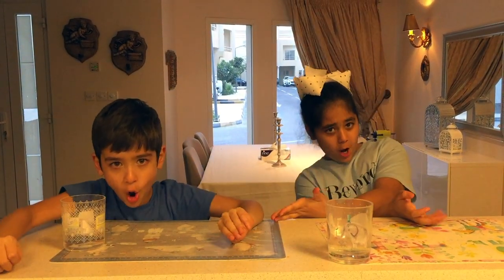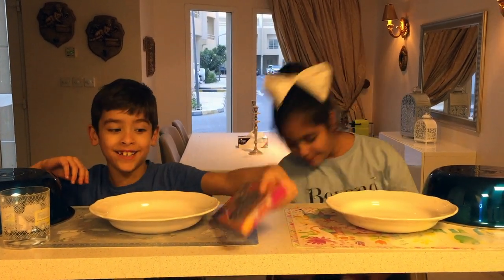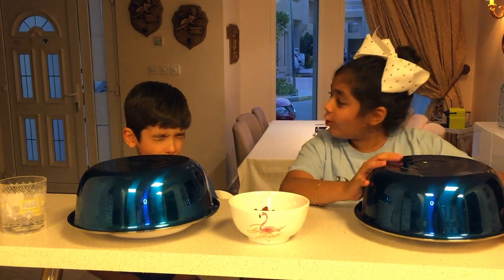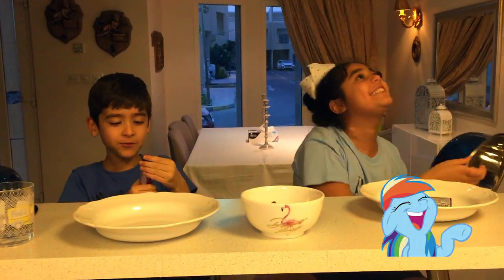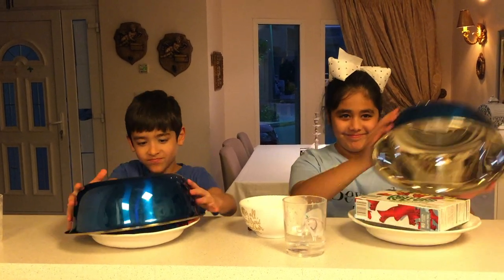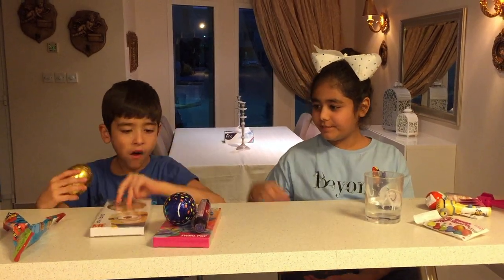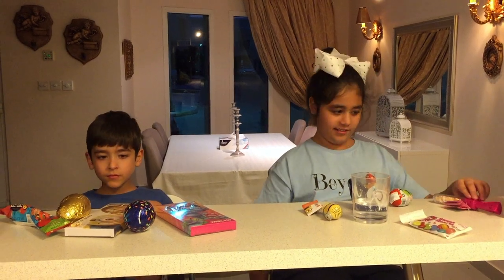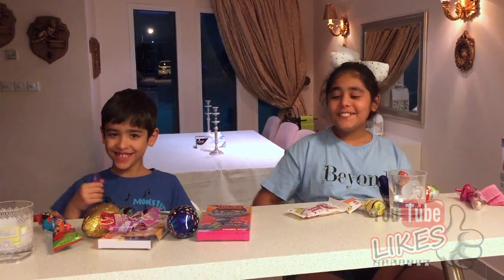BIG VS SMALL SWEETS CHALLENGE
The N7fa Family 369 is a family of 6 but starring LMAR,FAHAD,CANDY,LLADRO
we post funny video as much as we can!
we love posting family friendly funny video that's keeps you up to date , our video's are about daily basses of my kids and their pets,challenges,playing in the water,house vlogs, We love spending time together as a family and our goal is to make as many people as possible….Happy..

funny videos in other Languages:
funny videos,komik videolar,فيديوهات مضحكة,смешные видео,मजेदार वीडियो,فیلم های خنده دار,físeáin greannmhar,video divertenti,面白い動画,ತಮಾಷೆಯ ವೀಡಿಯೊಗಳು,смешни клипове,好笑的视频,好笑的視頻,smešni videoposnetki,grappige videos,
смешни видеа, nakakatawang mga video , vidéos drôles,vui ,
lustige Videos ,αστεία βίντεο, videos graciosos ,videos divertidos, vui video,

Me and my brother always wanted to be on YouTube so our amazing mother put together a YouTube channel and she surprised us we were jumping up and down with joy, our DREAM came TRUE. Our family members like watching our videos and laugh can you do the same? Love Lmar & Fahad❤️❤️